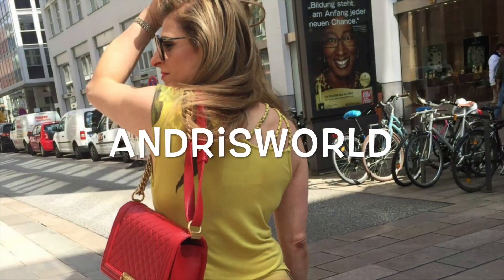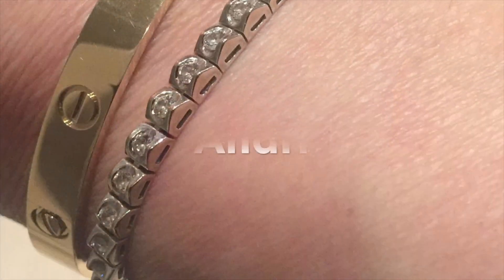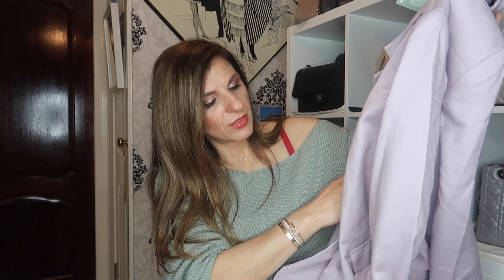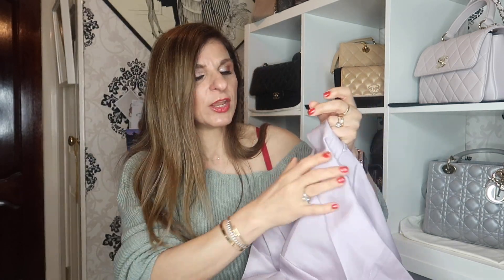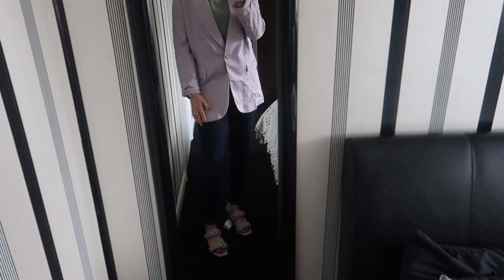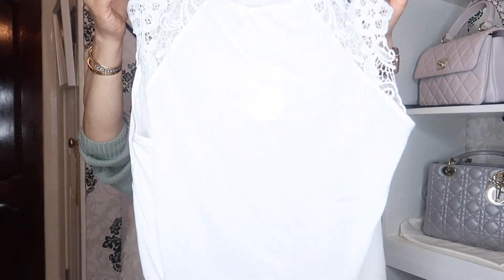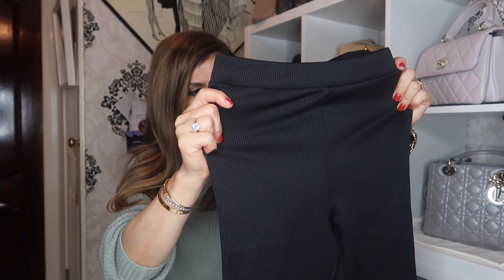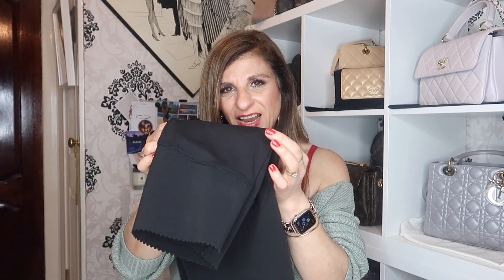H&M TRY ON HAUL SPRING 2021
Todays video ia an H&M try on haul and my thoughts on quality sizing and pricing .I also compare H&M to Primark and Zara.

CURRENT NAIL FAVOURITES
BUILDER GEL
168W UV LED NAIL LAMP
NAIL PREP AND POLISH WIPE

Apple Watch Strap

LILYS JACKET

NEWWAYS COMPATIBLE WATCH STRAP FOR APPLE WATCH

SUN GLASSES (THESE ARE A DIFFERENT COLOUR MINE ARE BLACk)

RIMMEL HOT LOVE
PIXI RETINOL TONIC
SALLY HANSON NAIL VARNISH REMOVER
REVITALASH ADVANCED
ESSIE GEL TOP COAT
ORDINARY RETINAL

The eyeshadow palette used in this video

FILMING EQUIPMENT

FAVOURITE MAKE UP

MAC MAXIMZER
BOBBI BROWN LINE SMOOTHER
MAYBELLINE GEL EYELINER.
LIP LINER CHARLOTTE TILBURY LIP CHEAT
FENTY BEAUTY CONCEALER 230
TOM FORD EYE COLOUR QUAD 13 ORCHID HAZE
CHARLOTTE TILBURY PILLOW TALK LUXURY PALETTE
CHARLOTTE TILLBURY EYES TO MEMERISE IN JEAN
CHARLOTTE TILBURY EYES TO MEMERISE STAR GOLD
CHANEL LIPSTICK LIMITED EDITION 03
TOM FORD CHEEK COLOUR 04 SAVAGE
VB ESTEE LAUDER HIGHLIGHTER
RIMMEL SCANDALEYES PRECISION MICRO EYELINER
CHANEL COCO CODE BLUSH HARMONY

NAILS

OPI NAIL ENVY BASE COAT COAT
 NAIL
ESSIE TOP COAT